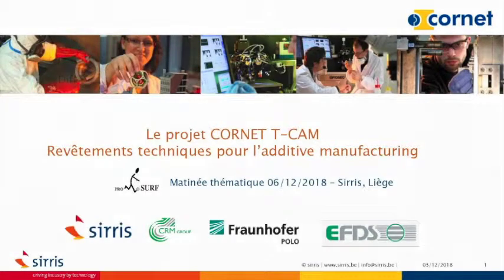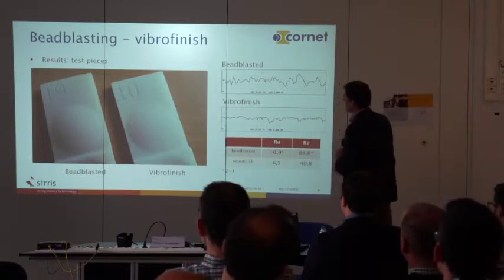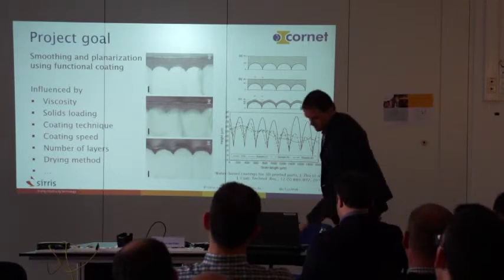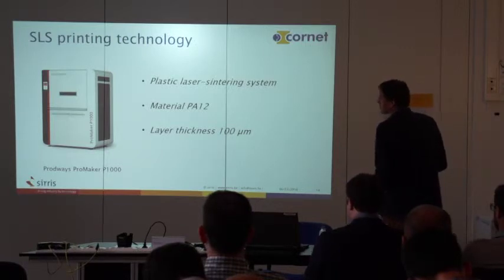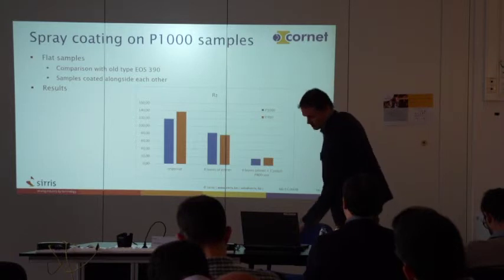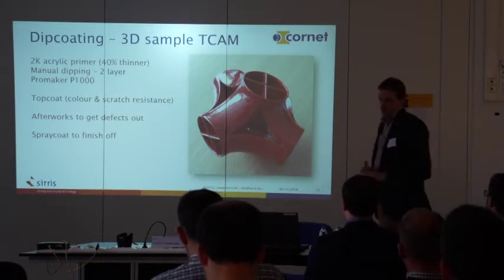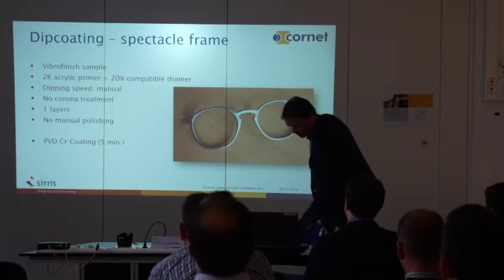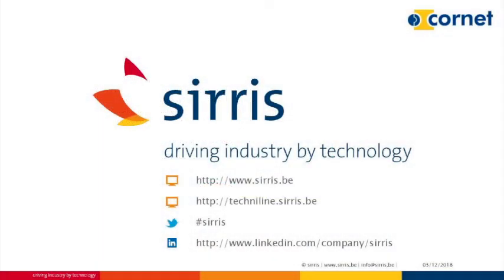Polishing – blasting – smoothing (Prosurf)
Technifutur : Polishing – blasting – smoothing (Prosurf)